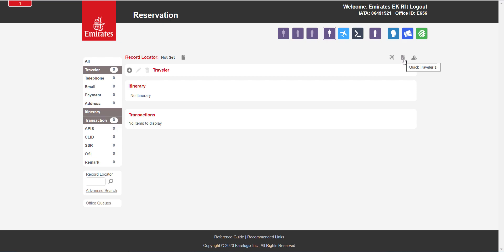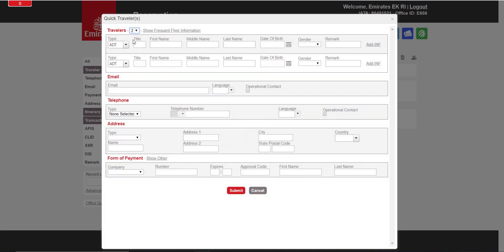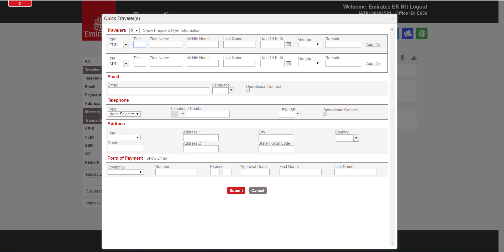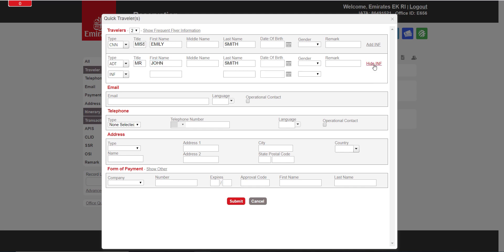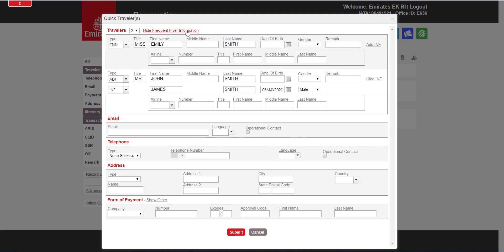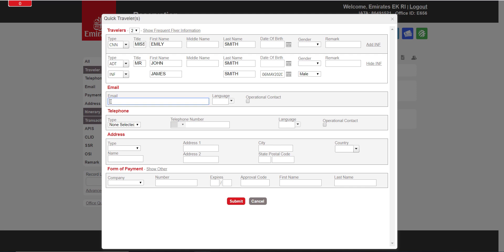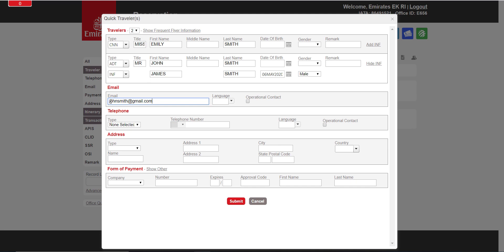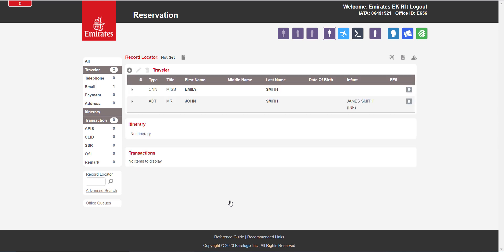Add Passenger Details in the Emirates Booking Portal using the 'Quick Traveler' Function EK NDC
Emirates NDC Add Passenger Details to the PNR